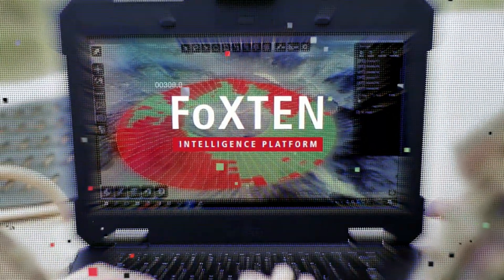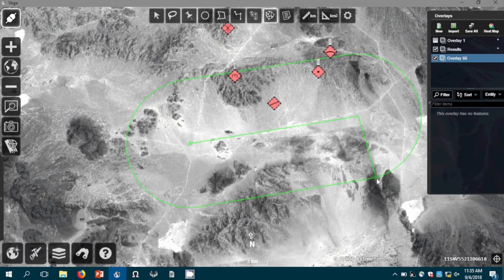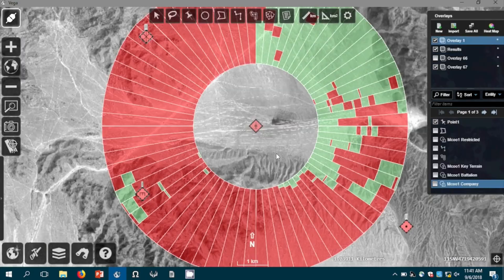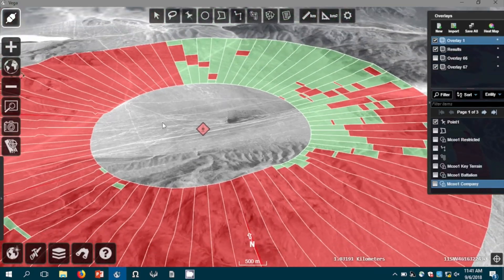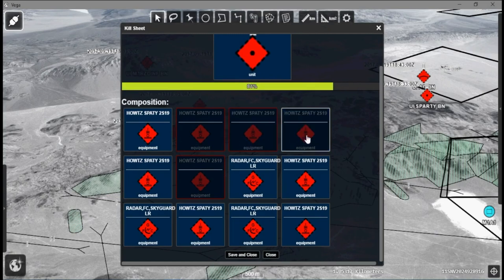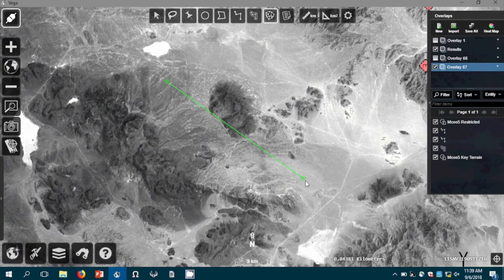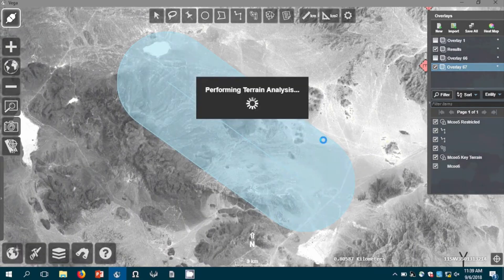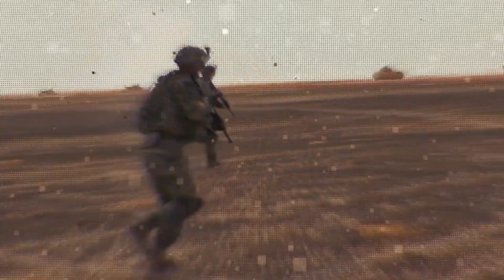Raytheon FoXTEN Intelligence Platform (Oct. 2018)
THIS IS NOT MONETISED - IT IS SHARED FOR ARCHIVAL PURPOSES

In 2018 Raytheon published this promotional video about its FoXTEN intelligence platform. As per the video’s official description, “Raytheon program leads, who are also former U.S. Army intelligence analysts, explain FoXTEN, the new, easy-to-use open architecture intelligence tool that enhances decision making at the tactical edge.”

In a press release, Raytheon also stated in 2018 that “FoXTEN, may be considered as a future mobile component of the Army's Distributed Common Ground System. DCGS is an intelligence, surveillance and reconnaissance system that enables deployed soldiers to collect, process and display intelligence information from a variety of sources and sensors.”

00:00 - Overview
00:20 - Video

- Raytheon Media Room: Raytheon contracted to demonstrate Army mobile intelligence platform